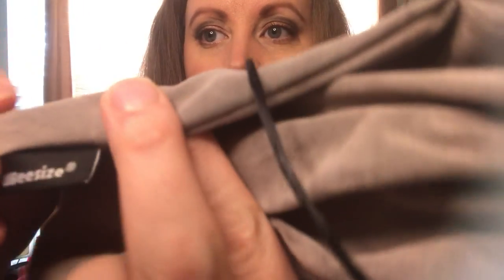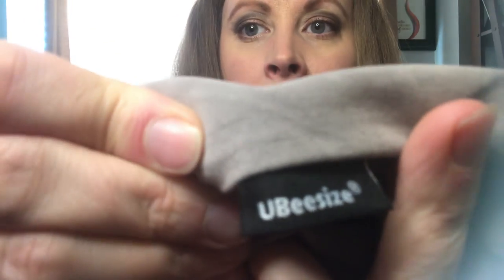How to start making money as a reseller without any start up $$$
If you are new to Poshmark, download the app, (DON'T import via FB or the web or the code won't work) use my code in all CAPS " RADIANTRESELLER"  and you get $!) to spend on your first purchase!
(Poshmark Privy)
Sign up for Mercari and get $10 OFF your first purchase.

Cute bankers boxes I use for my Inventory ( I don’t get any commission)